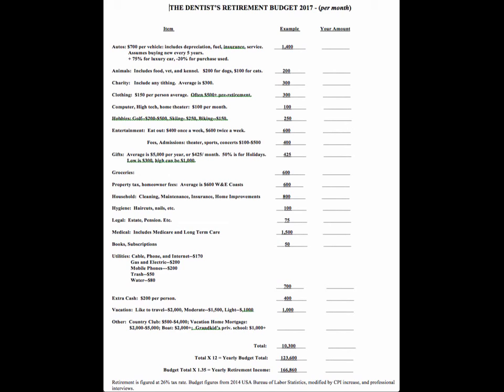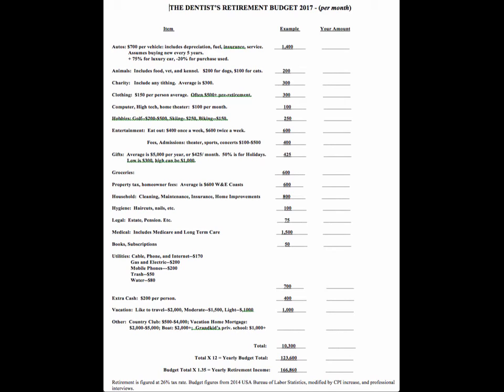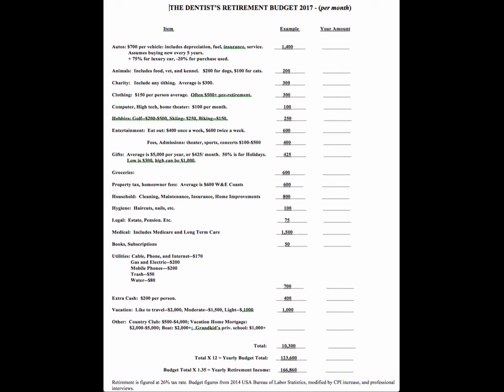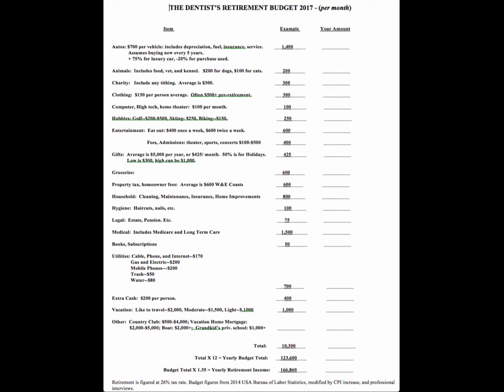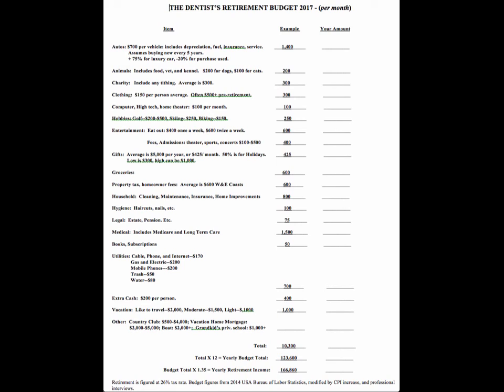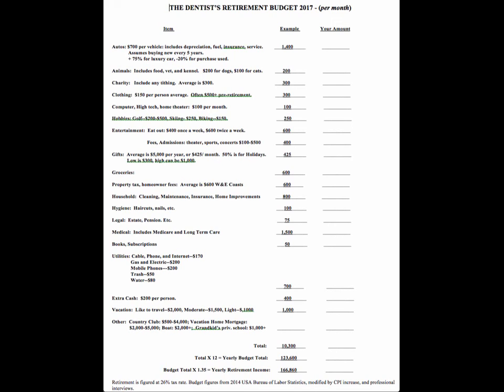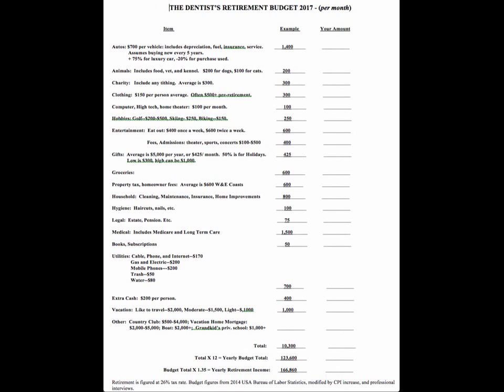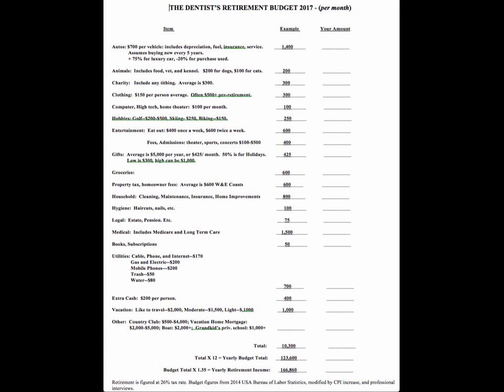Your Retirement Budget/ How Much Will I Spend Each Year in Retirement?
A document like this is essential to any retirement savings planning.

Your retirement budget is NOT a standard 70%-80% or 100% of your pre-retirement income. Doctors I've worked with have needed anywhere from 20% to 100% of their pre-retirement income. Here is an exercise to find what you'll need.